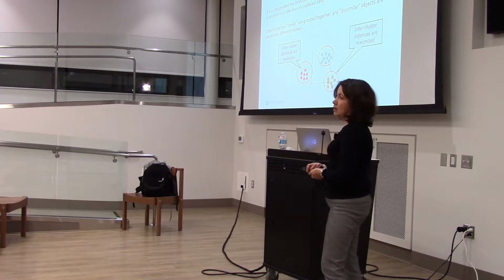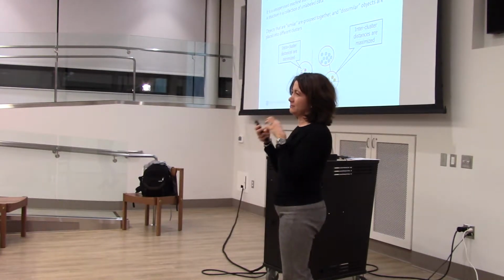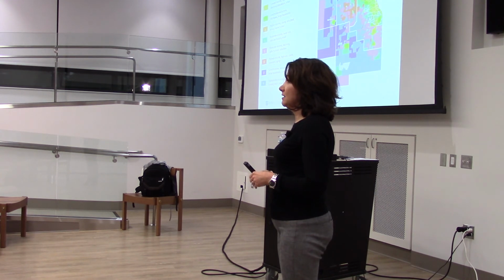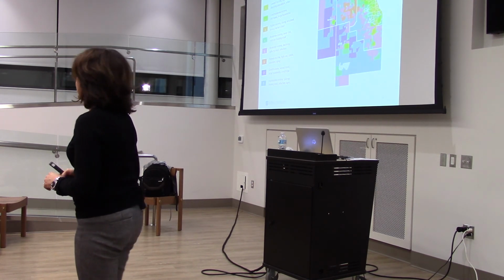Computing and Humanity - Dr. Rafaella Settimi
In Partnership with the Computing & Humanity Speaker Series, we welcomed Dr. Rafaella Settimi, Associate Director of the Center for Data Mining & Predictive Analytics at DePaul University, to present "A Data-Driven Approach to Analyze Housing Markets."